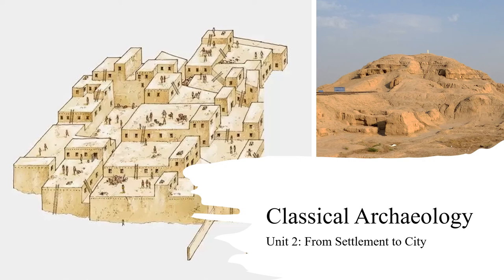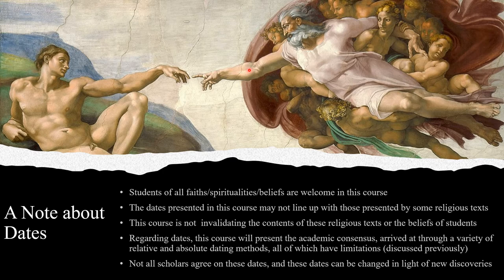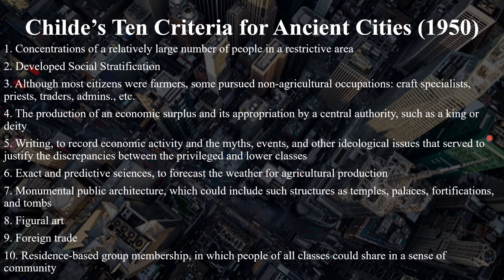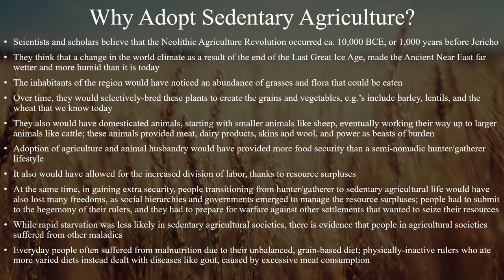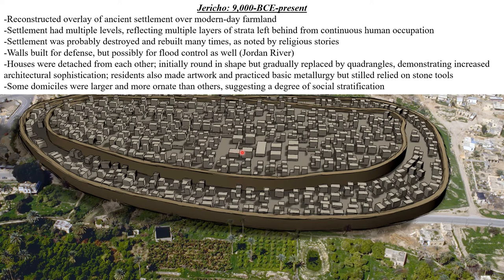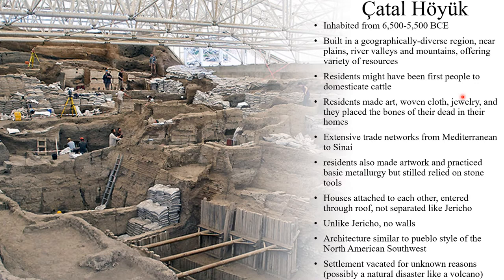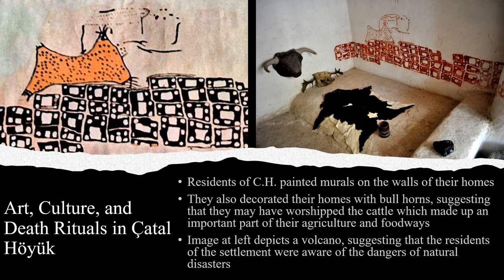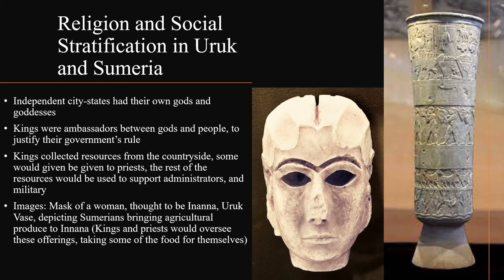Classical Archaeology Unit 2: From Settlement To City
I forgot to mention that scholars think Uruk was established around the year 4,500 BCE, about 1,000 years after Catal Huyuk was abandoned.